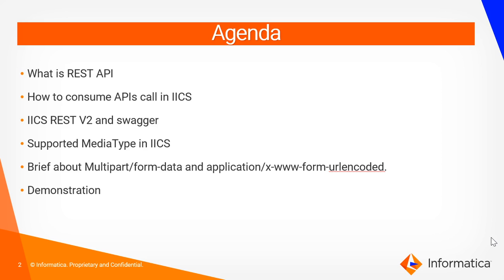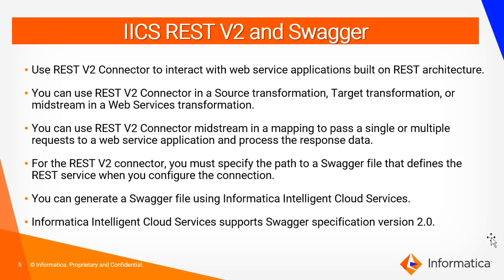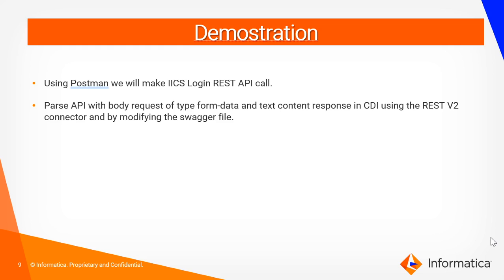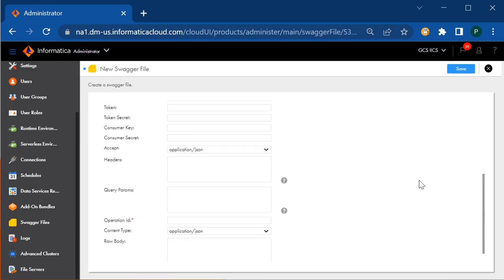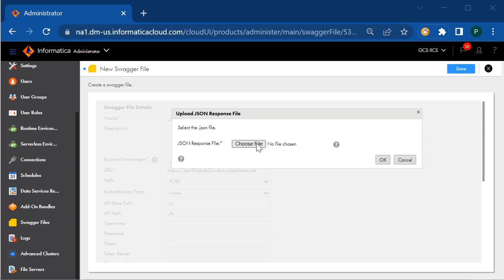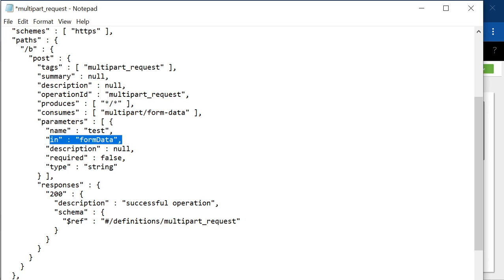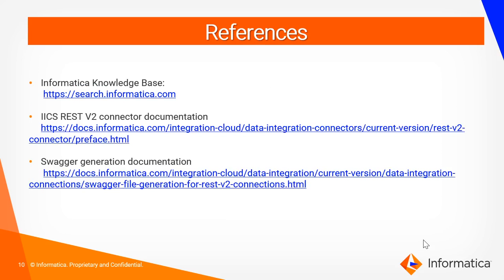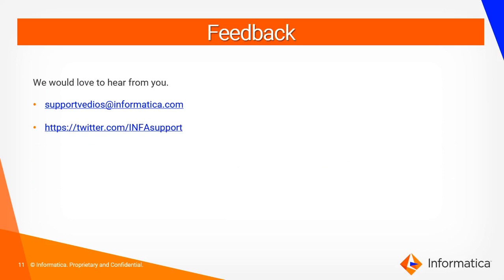How to Parse API of Type Multipart Form-data Body and Text Content Response in CDI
This video explains how to parse the API of type multipart form-data body and text content response in CDI.

Expertise: Intermediate
User type: Administrator/Developer
Category:  Product usage
Project Phase: Configure